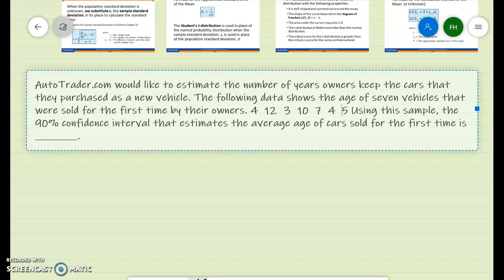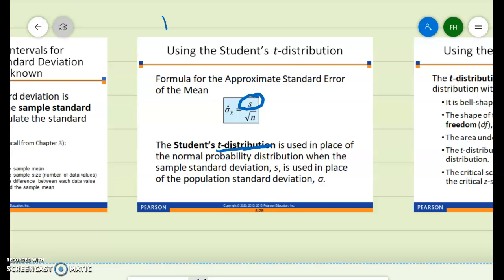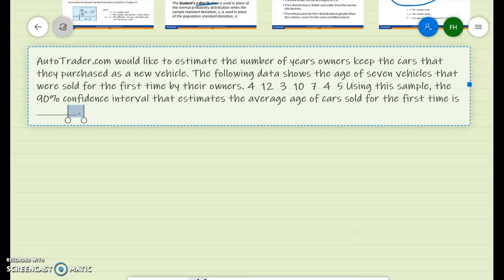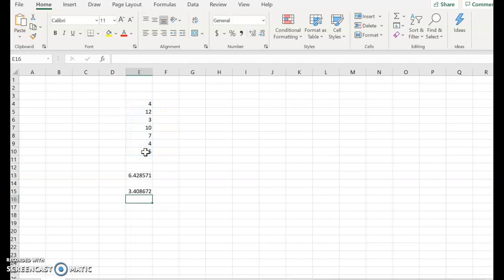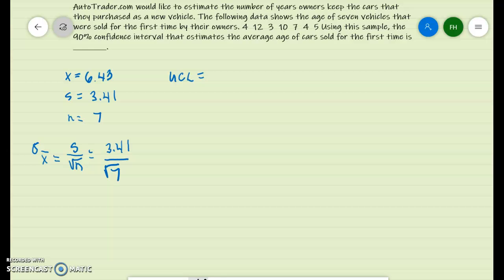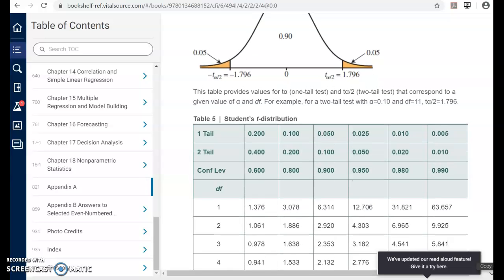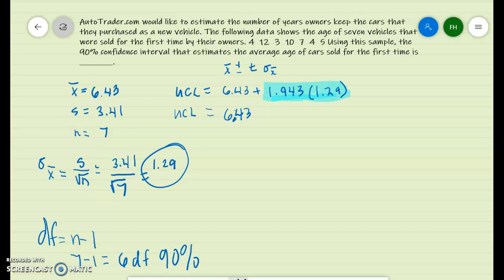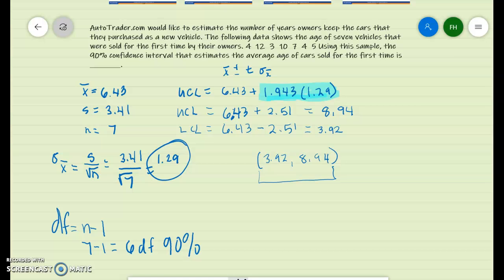Confidence Intervals When the Population SD is Unknown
Confidence Interval